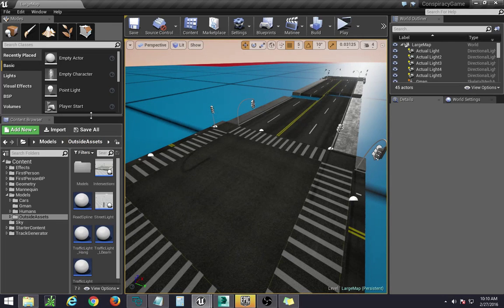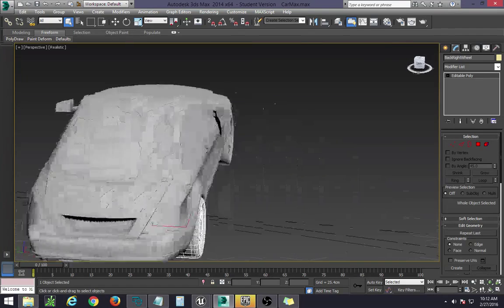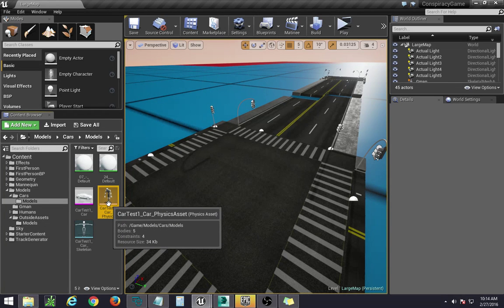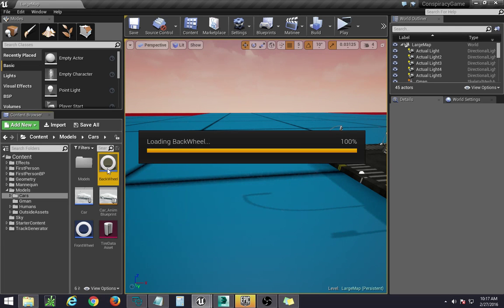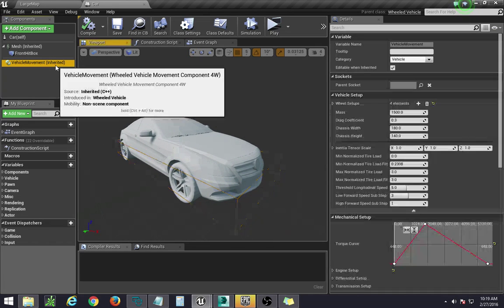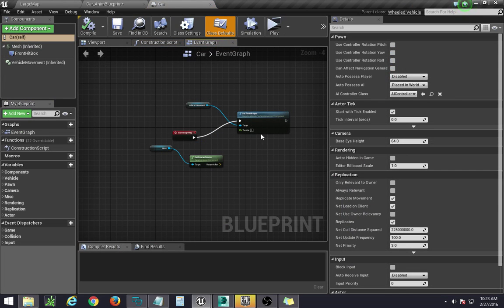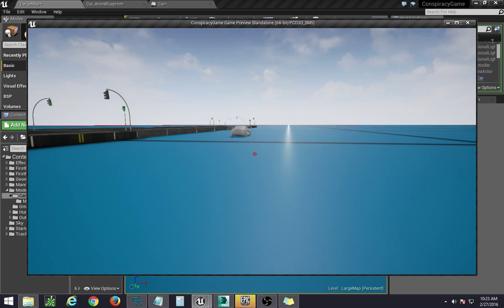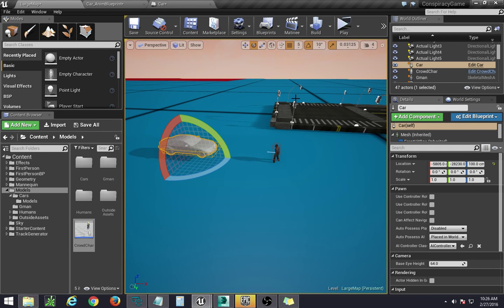UE4 - How to Make Vehicles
Hello guys, sorry for the technical difficulties during the live stream. Here is how to create vehicles in UE4!